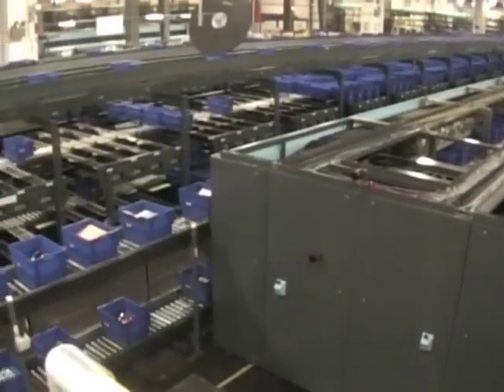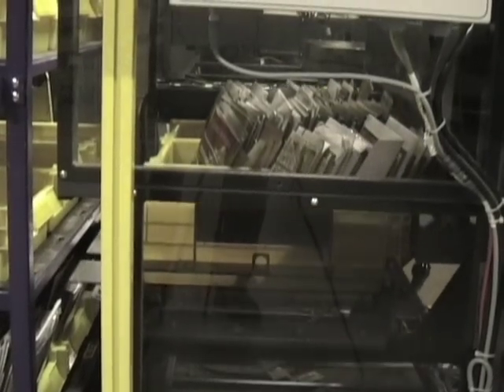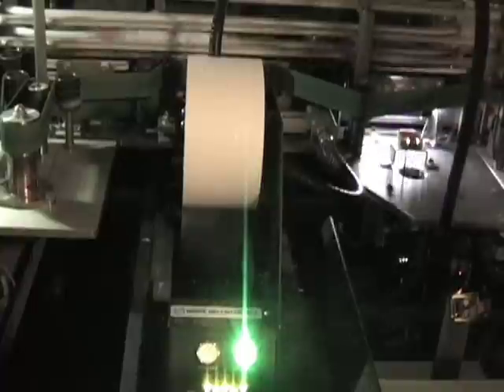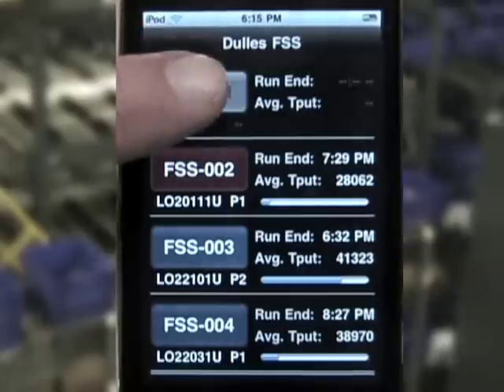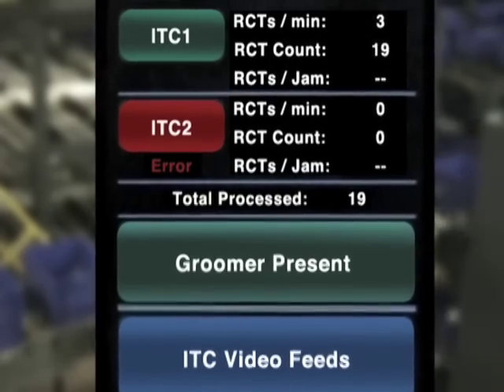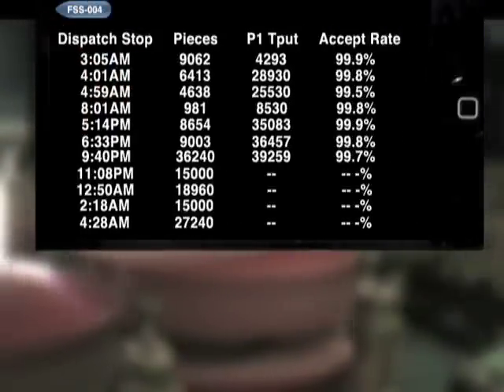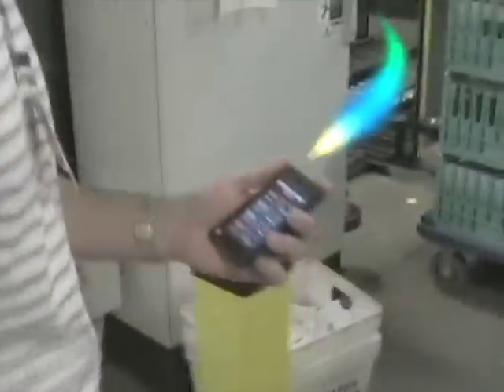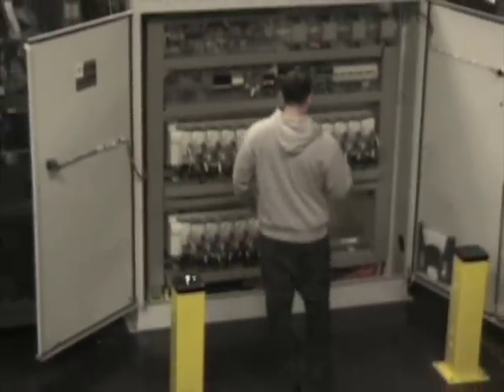FSS VIZ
FSS VIZ is an iPhone application that provides real-time data and monitoring of the USPS Flats Sequencing System.